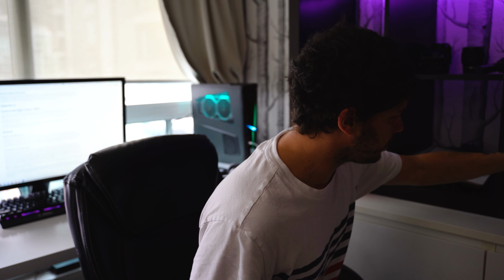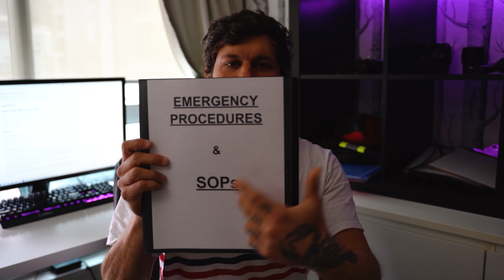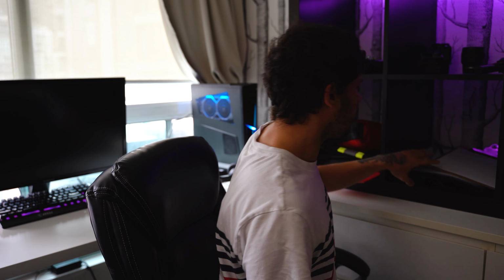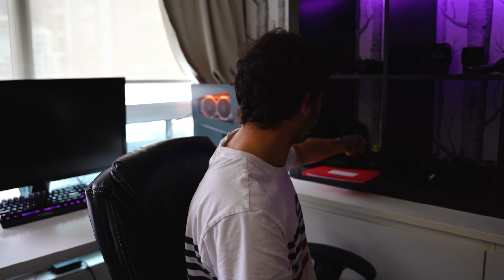Advanced Operations FLIGHT REVIEW | CANADA DRONE STUDY GUIDE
(Ok people today we are going to talk a little bit about my experience doing the Flight Review for Advanced Operations by Transport Canada.

In my opinion it's pretty easy if you study and have all the proper documentation/procedures.

Please comment bellow if you got questions!

(Make sure you read in full the flight reviewers guide bellow)

Also, if you need a flight reviewer I highly recommend Mike, he was super good!